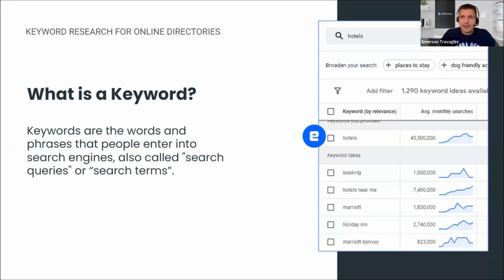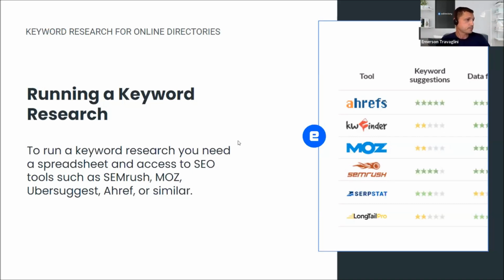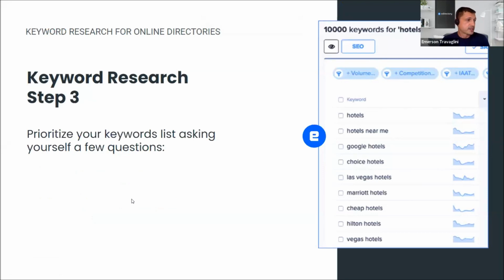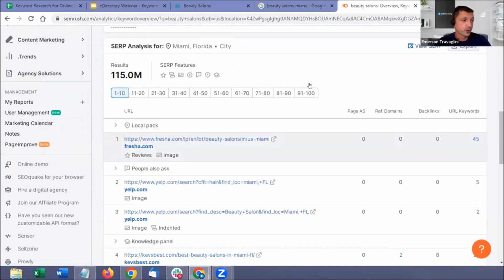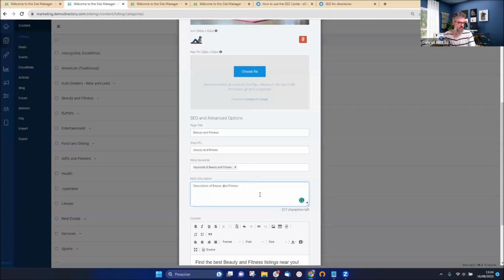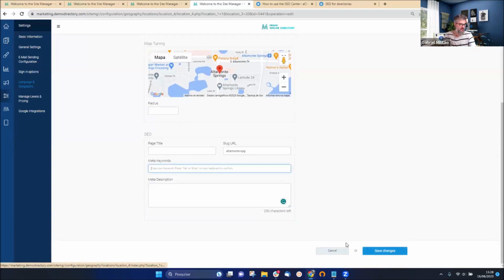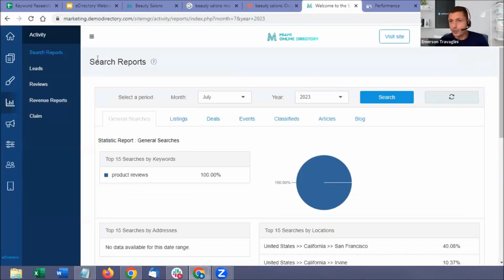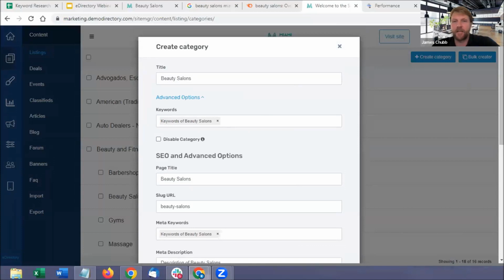eDirectory Webinar - Keyword Research for Online Directories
Keyword research is a vital component of any successful online directory strategy. By understanding the keywords and phrases that your target audience uses when searching for relevant businesses or services, you can optimize your directory's content and improve its visibility in search engine results.

In this webinar, we will guide you through the process of conducting effective keyword research for online directories, empowering you to attract targeted traffic and enhance your directory's overall performance.